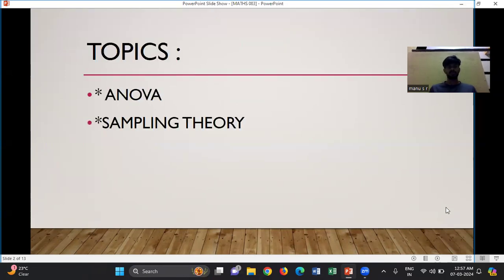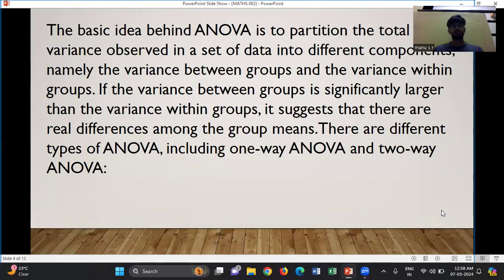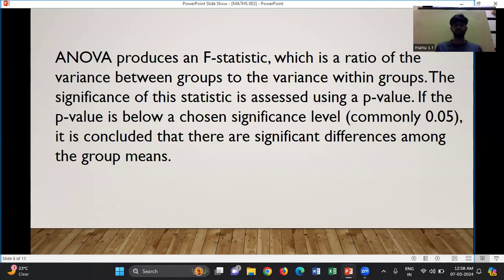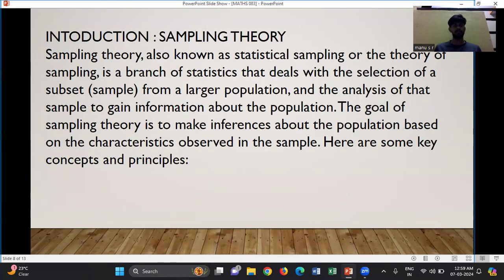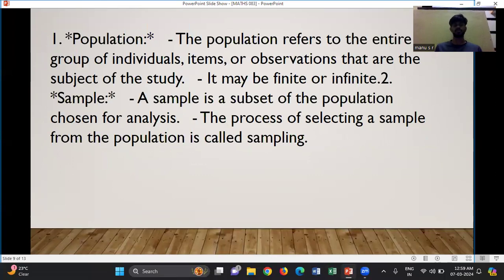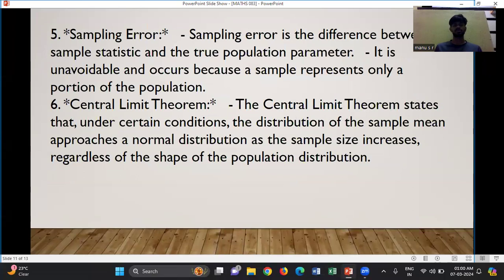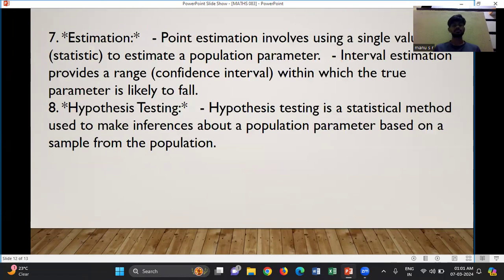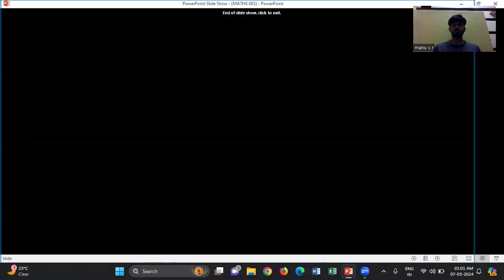Mathematics sampling and anova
Document from Manoj S R